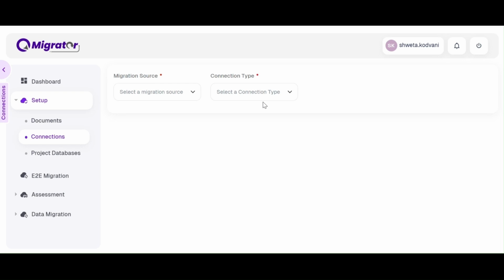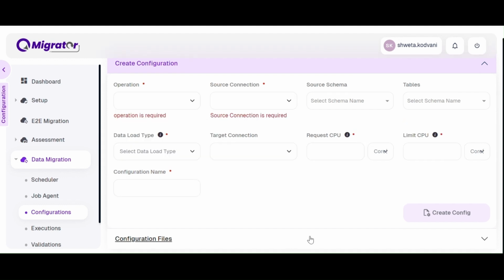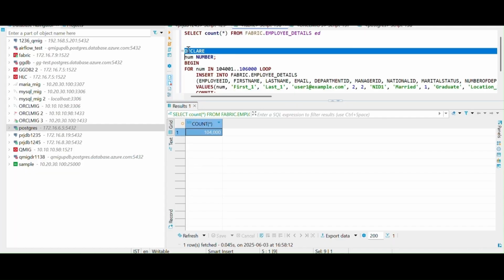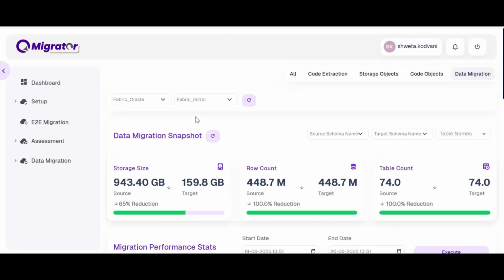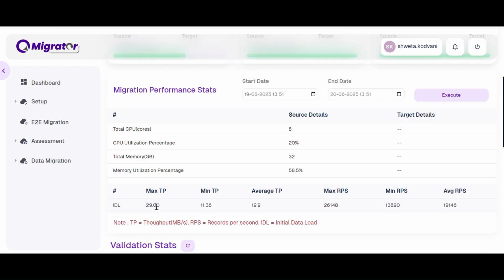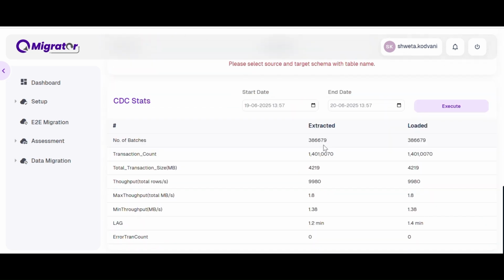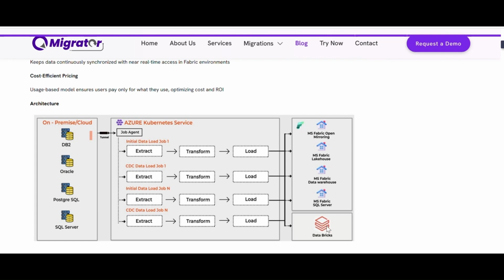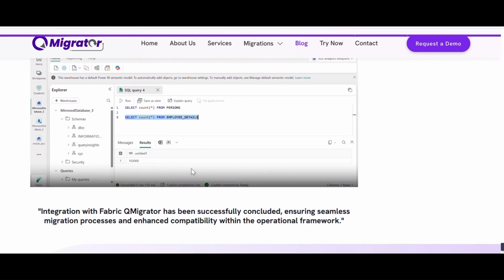Any DB to Any Fabric Service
🔄 Any DB → Any Fabric with QMigrator | End-to-End Microsoft Fabric Migration
Migrating from Oracle, SQL Server, DB2, MySQL, PostgreSQL, or any other database to Microsoft Fabric? In this video, see how QMigrator’s Any DB to Any Fabric Service automates schema, data, and code migration from any source database to any Fabric target (Warehouse, Lakehouse, SQL Endpoint, Mirrored DB, etc.) in Azure.

🔐 Why This Service?

One platform to migrate any licensed / legacy DB (Oracle, SQL Server, DB2, MySQL, PostgreSQL, Teradata, etc.) to any Fabric destination
Supports homogeneous (same DB type) and heterogeneous (cross‑database) migrations into Fabric
Fully integrated with Microsoft Fabric Open Mirroring and OneLake for low‑latency, real‑time data movement
Ideal for modernizing ETL, data warehouses, and operational reporting into Fabric

What is QMigrator’s Any DB to Any Fabric Service

Supported source databases:
Oracle, SQL Server, DB2, MySQL, PostgreSQL, Teradata, SAP HANA, etc.

Supported Fabric targets:
Fabric Warehouse
Fabric Lakehouse
Fabric SQL Endpoint
Fabric Mirrored Database (via Open Mirroring)

End-to-end workflow:

Discovery & assessment of source
Schema & DDL conversion to Fabric
Full load & CDC (Change Data Capture) data migration
SQL / stored procedure conversion to Fabric SQL
Data validation & reconciliation (source vs Fabric)

How QMigrator handles:

Complex data types, constraints
Migration of tables, views, functions, procedures
Large volumes (TB‑scale) with high performance

Reporting & roadmap:

Migration readiness score
Effort estimation (weeks/months)
TCO/ROI analysis (vs legacy platforms)

🔗 Useful Links